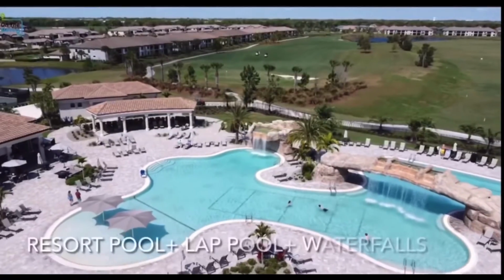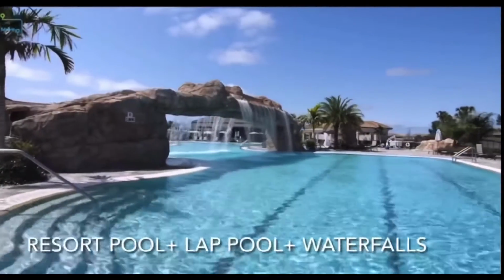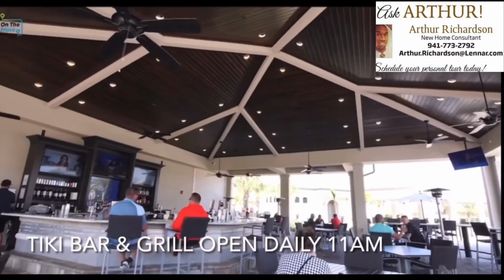Veranda 2216 update